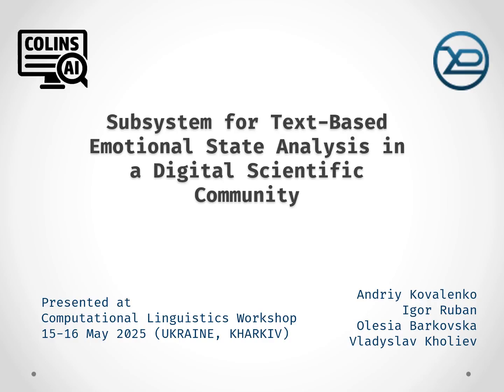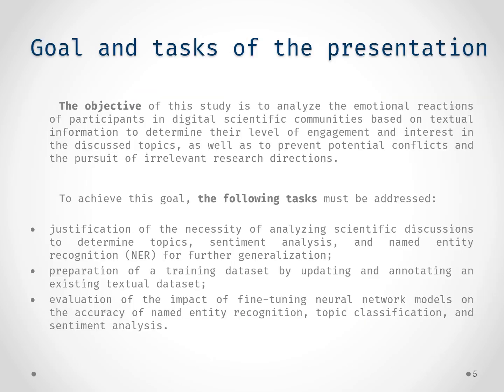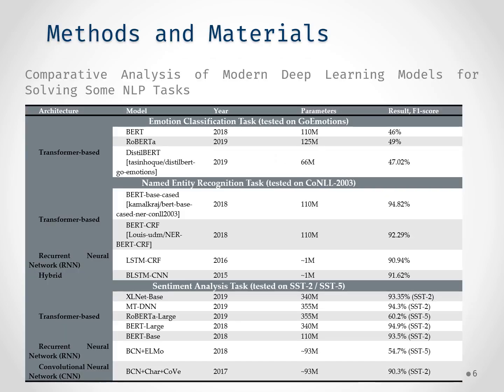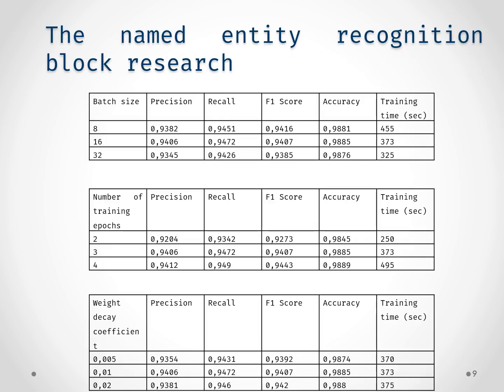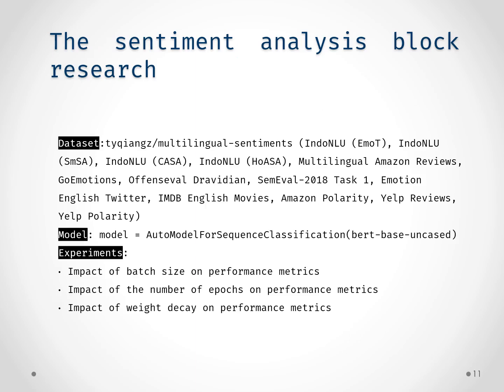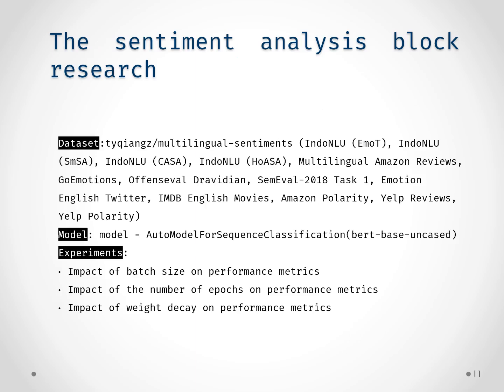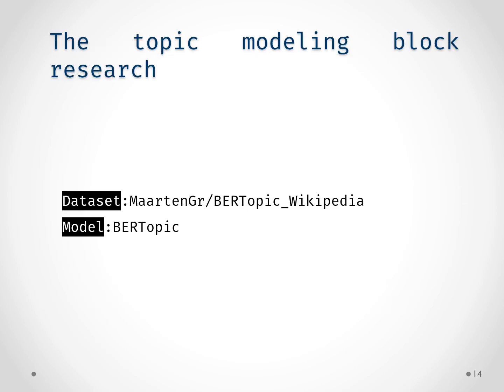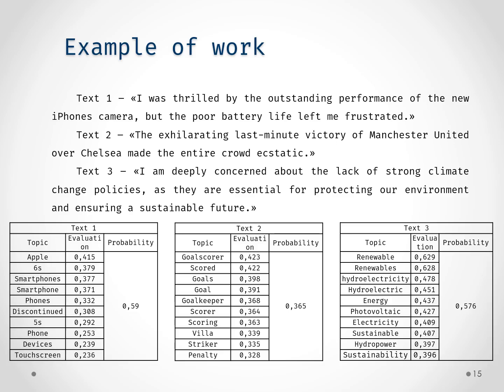Subsystem for Text-Based Emotional State Analysis in a Digital Scientific Community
Andriy Kovalenko 1, Igor Ruban 2, Olesia Barkovska 3, and Vladyslav Kholiev 4

1 Kharkiv National University of Radio Electronics, Nauky Ave. 14, Kharkiv, 61166, Ukraine